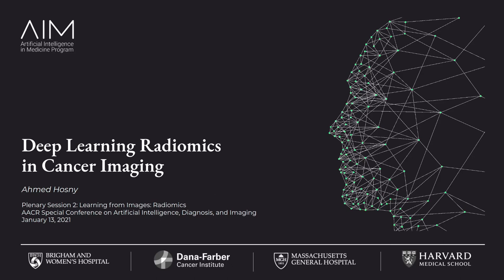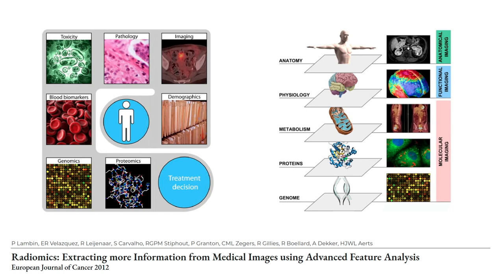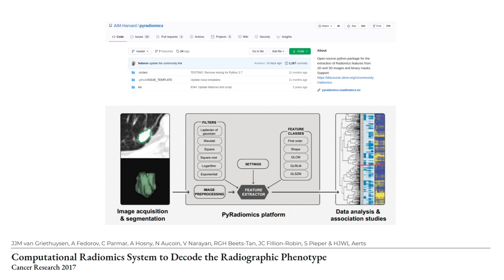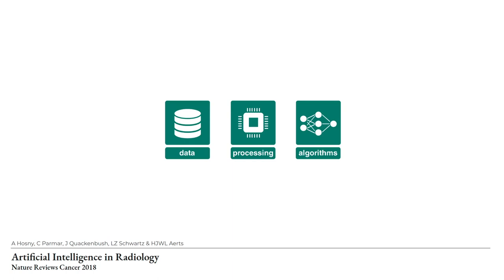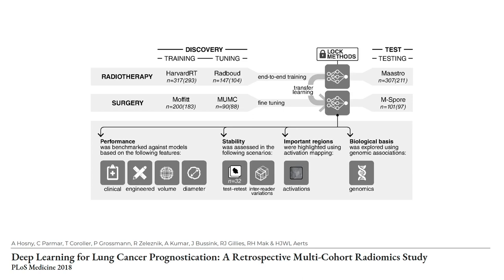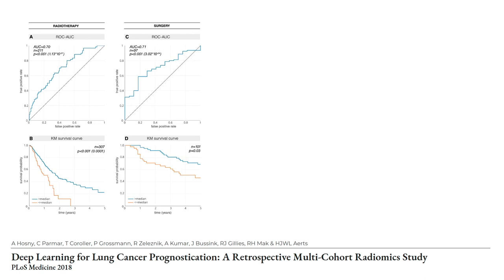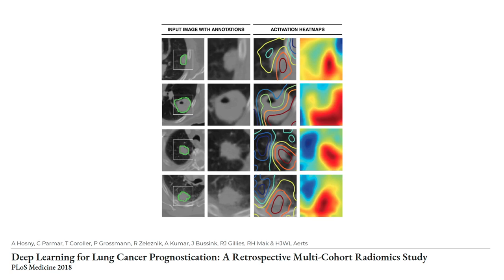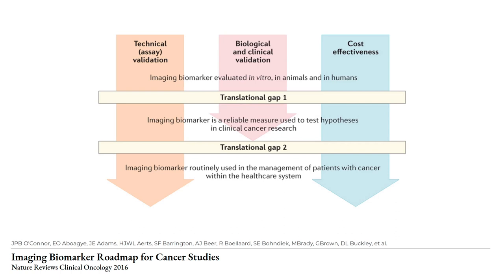Deep learning radiomics in cancer imaging - AACR 2021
This presentation was part of the AACR Virtual Special Conference: Artificial Intelligence, Diagnosis, and Imaging - January 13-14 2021
Plenary session 2: learning from images: radiomics

Abstract:
Radiographic medical images contain a vast wealth of information allowing for accurate non-invasive tumor characterization and ultimately improving cancer care. Radiomics enables the extraction of mineable high-dimensional features from images, quantification of tumor phenotypes for survival, recurrence, and treatment response prediction, and ultimately better patient stratification. Recent advances in AI, deep learning in particular, has allowed for the automated extraction of imaging features without the need for pre-definition. In this talk, we will be exploring deep learning radiomics applications in cancer patients from both single time point and longitudinal imaging data. We will also be identifying challenges regarding the stability, reproducibility, and transparency of such approaches.